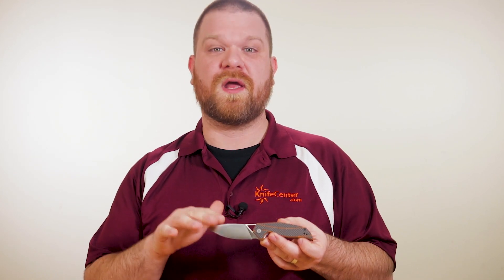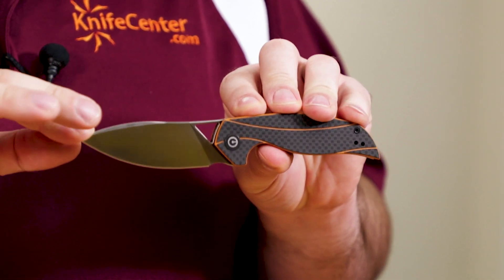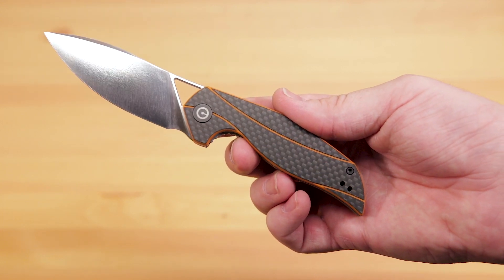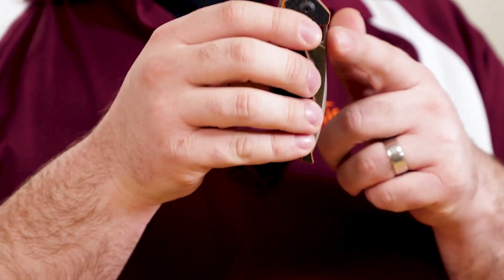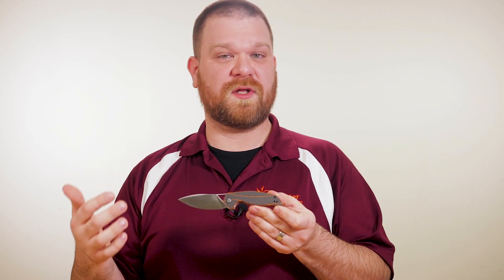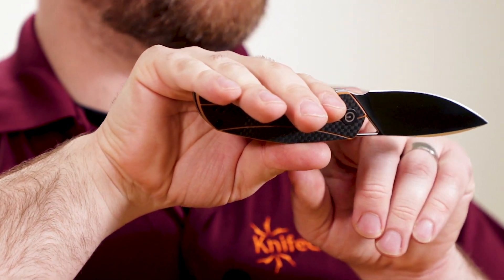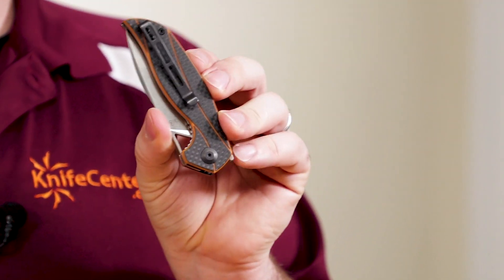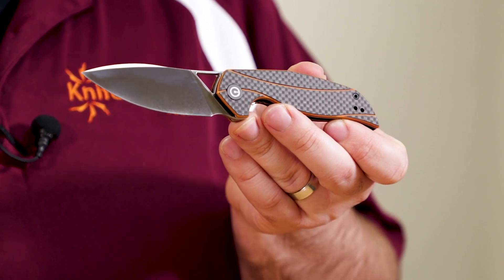Civivi Anthropos Elijah Isham EDC Folding Pocket Knives at KnifeCenter.com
The Civivi Anthropos, designed by Elijah Isham, is stylish but meant to be used. With a finely sharpened D2 blade, composite G10 and carbon fiber handles, and a subtle in-line flipper tab, this knife showcases his signature style in a shape more suited to EDC than some of his wilder collaborations with Civivi’s parent company, WE Knives. It has the great fit-and-finish that WE is known for but at a more attainable price, and is one of the easiest ways to own an Isham design if you are a fan of his work.